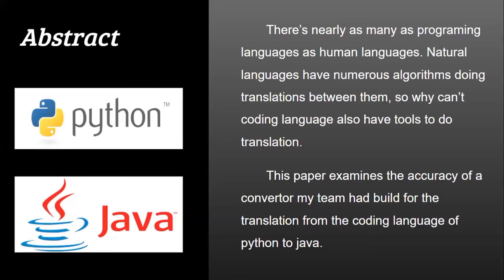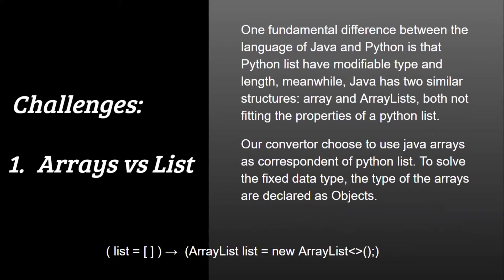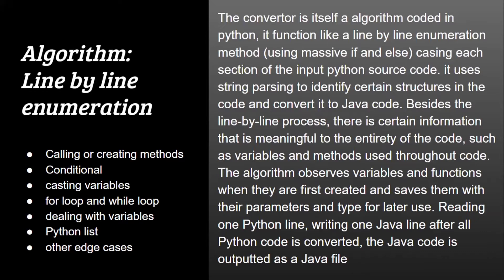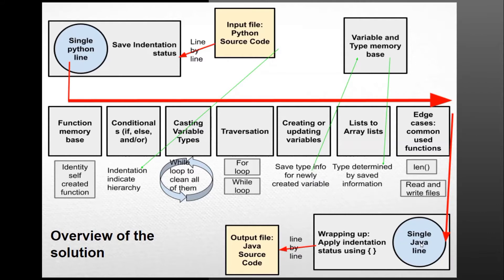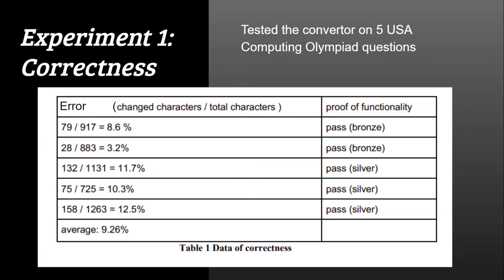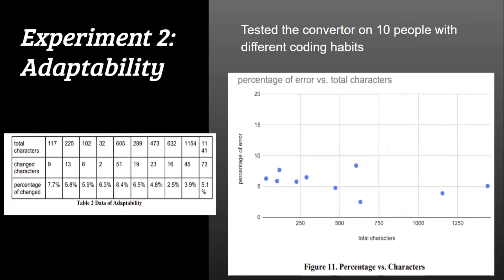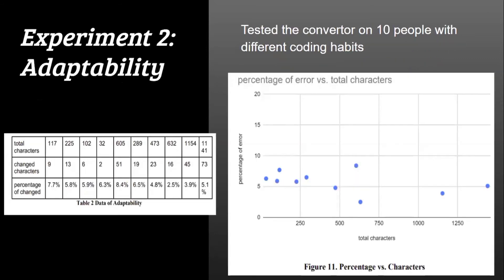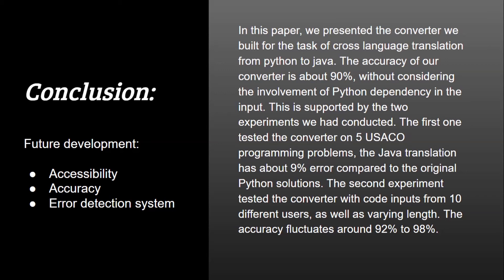Confidentiality and Integrity Mechanisms for Microservices Communication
Tittle : Confidentiality and Integrity Mechanisms for Microservices Communication

Authors
Lenin Leines-Vite, Juan Carlos Pérez-Arriaga and Xavier Limón

ABSTRACT
The microservices architecture tries to deal with the challenges posed by distributed systems, such as scalability, availability, and system deployment; by means of highly cohesive, heterogeneous, and independent microservices. However, this architecture also brings new security challenges related to communication, system design, development, and operation. The literature contains spread information regarding security related solutions for microservicesbased systems, but this spread makes difficult for practitioners to adopt novel security related
solutions. In this study, we aim to present a catalogue of security solutions based on algorithms, protocols, standards, or implementations; supporting principles or characteristics of information security, also considering the three possible states of data, according to the McCumber Cube. Our research follows a Systematic Literature Review, synthesizing the results
with a meta-aggregation process. We identified a total of 30 primary studies, yielding 71 security solutions for the communication of microservices.

Microservices, Software architecture, Secure communication, Information security.